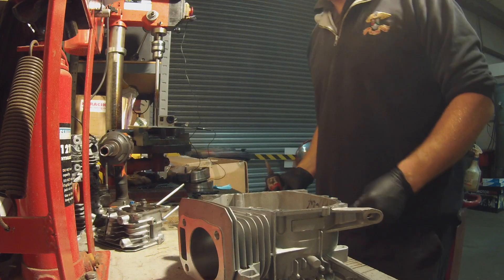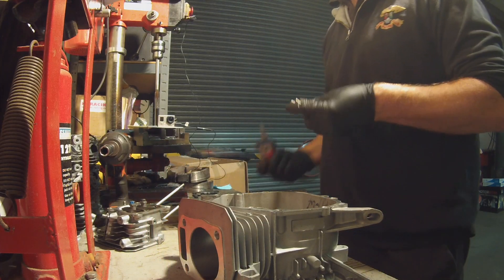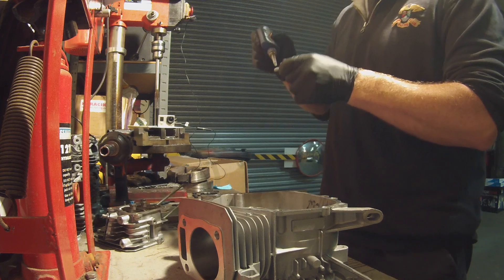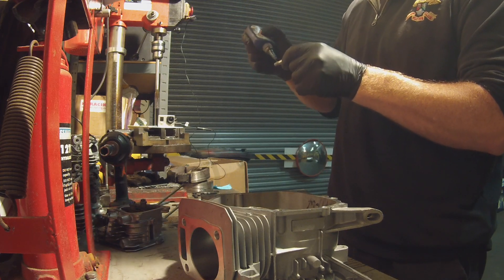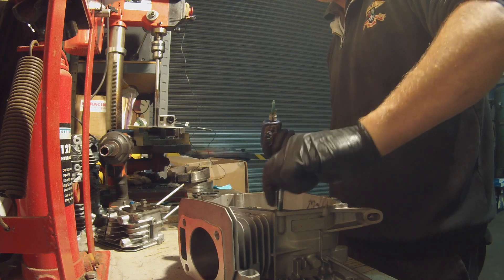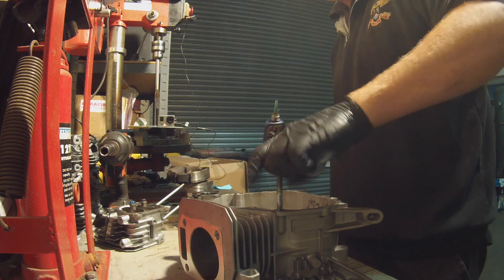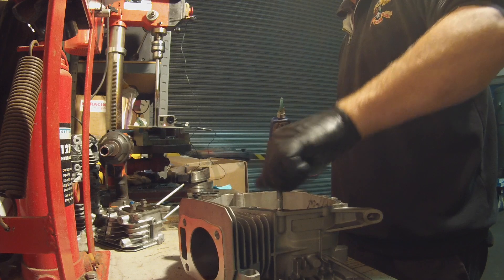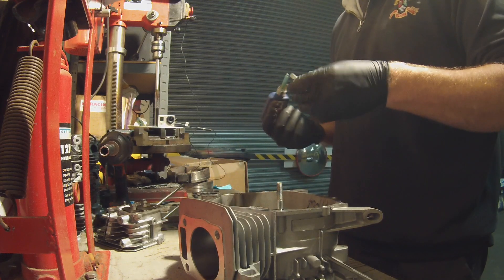Honda GX160 / GX200 Engine Tuning. Fitting a Stud Kit to a GX160 / GX200 Engine.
In this series of videos we are going to show you how to tune a Honda GX160 Engine to increase the performance.  The procedures in this series also apply to the Honda GX200 engine and popular copy engines.

In this part we are going to show you how to fit a stud kit to your GX160 / GX200 engine.  The same methods will be used for any of the Honda GX range of engines or the clone engine equivalents. Stud kits can be purchased from the following page on our

Future videos will show you how to fit a Billet Con Rod, File Fit Piston Rings, Fit an Offset Keyway and many more.